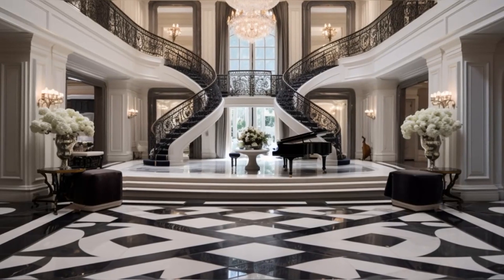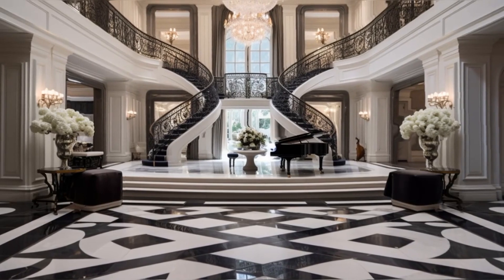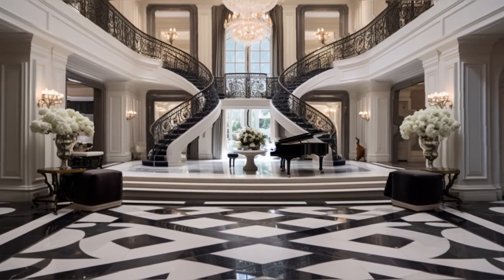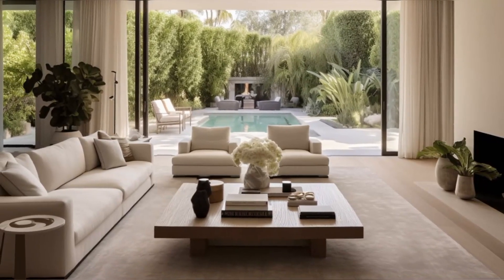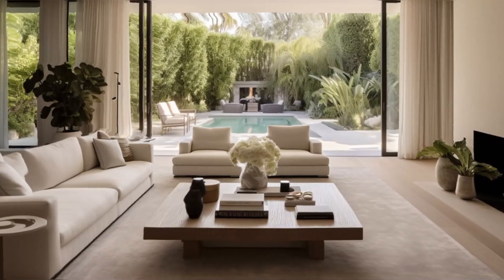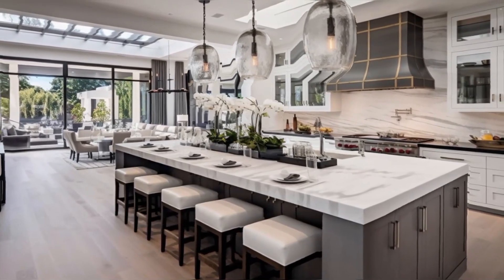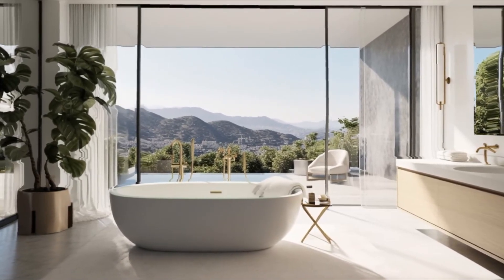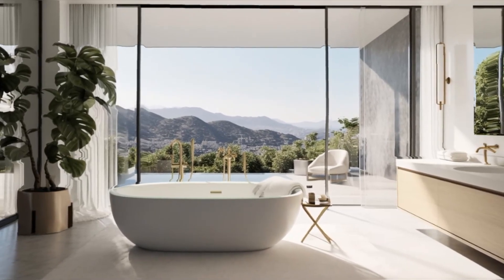Exclusive Tour Inside Justin Bieber and Hailey Baldwins Beverly Hills Mansion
Nestled in the heart of Beverly Hills, Justin and Hailey's home is a testament to contemporary luxury. This estate, a perfect fusion of opulence and comfort, stands as a beacon of modern interior design. Its features and design elements are a source of inspiration for many.

Chapters:
00:00:00 - Introduction to Justin Bieber & Hailey Baldwin's Beverly Hills Mansion
00:00:04 - The Grand Foyer: A First Impression of Luxury and Elegance
00:00:29 - The Living Room: A Harmonious Blend of Comfort and Sophistication
00:00:57 - The Kitchen: A Fusion of Functionality and Modern Aesthetics
00:01:21 - The Master Bedroom: A Personal Sanctuary of Serenity and Luxury
00:01:45 - The Bathrooms: Modern Luxury and Indulgent Comfort
00:02:06 - Conclusion and Invitation for Further Exploration